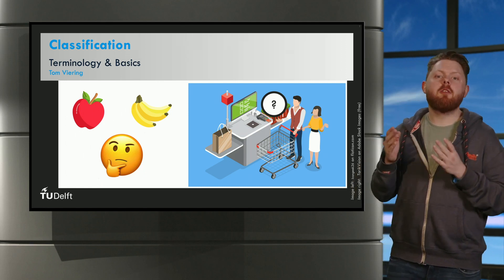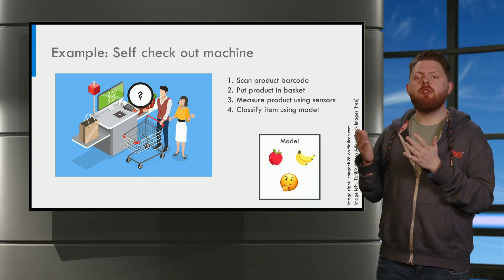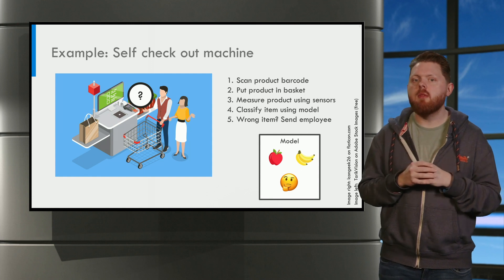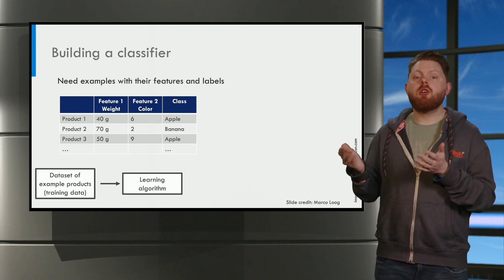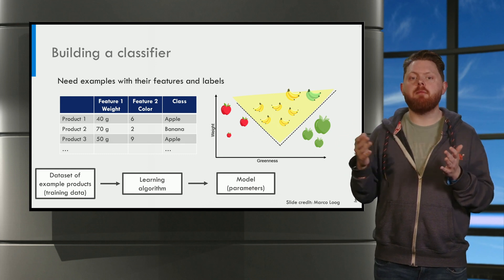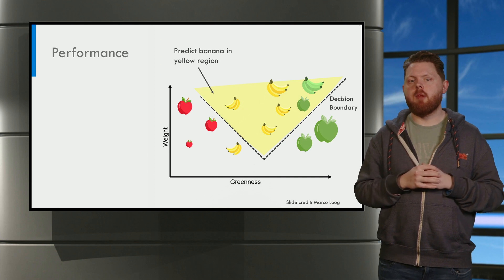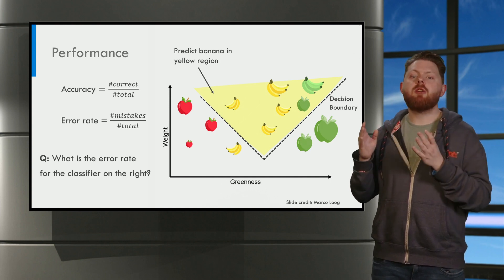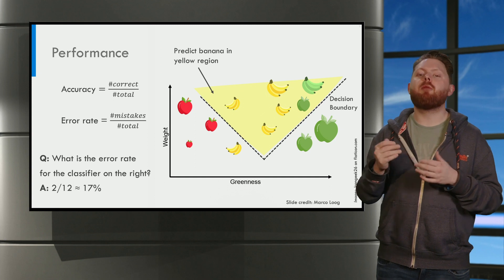Machine Learning: Classification Terminology and Basics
A video lecture from the online course "AI Skills for Engineers: Supervised Machine Learning".